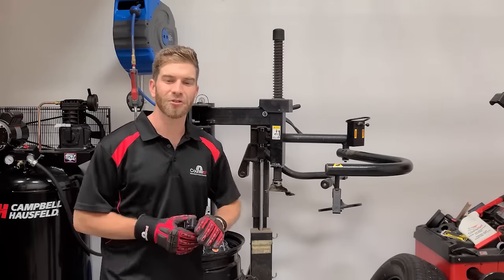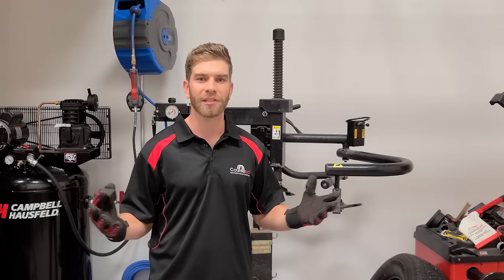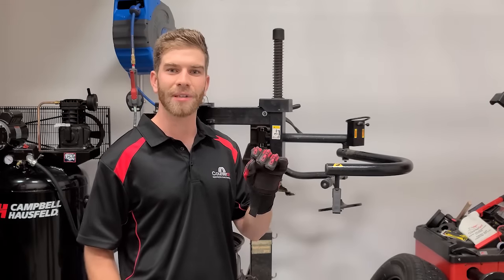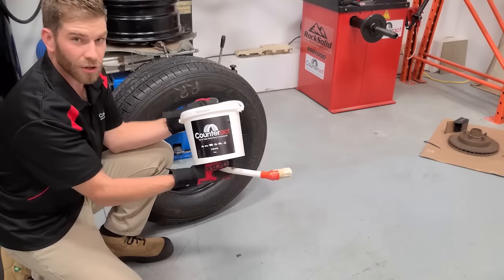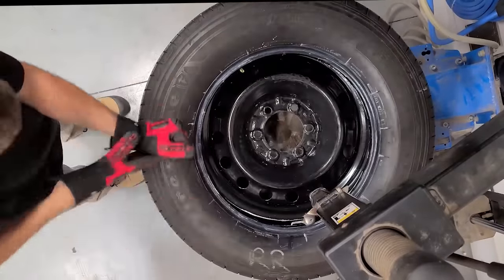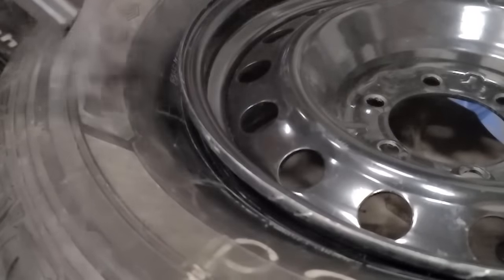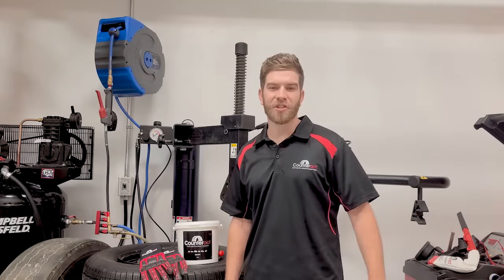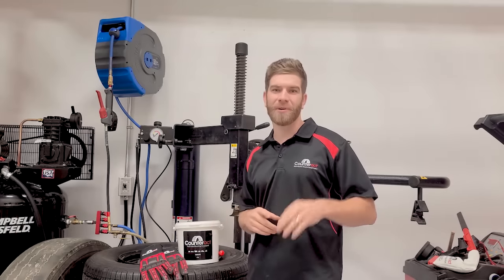Camera INSIDE a tire with Counteract Balancing Beads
Have you ever wanted to see how balancing beads work? Ever wonder what's happening inside the tire? Wonder no more! Counteract has successfully fastened cameras to the inside of a wheel to show you just how quickly, and efficiently their industry-leading product works. to learn more.